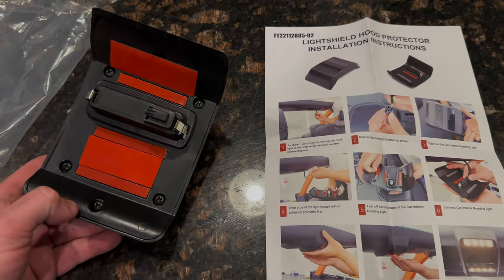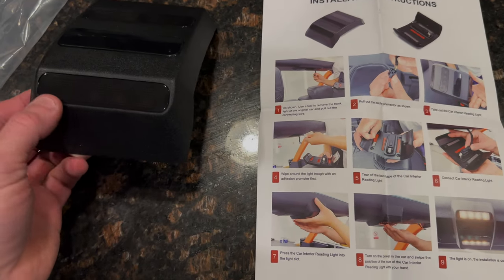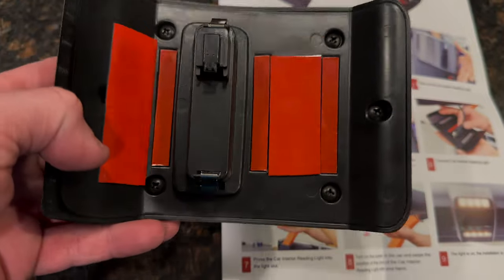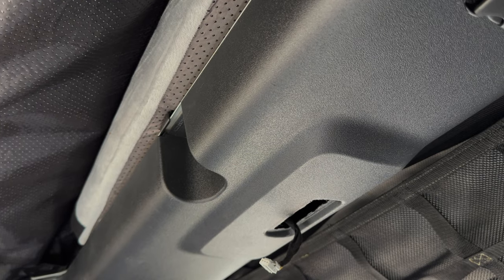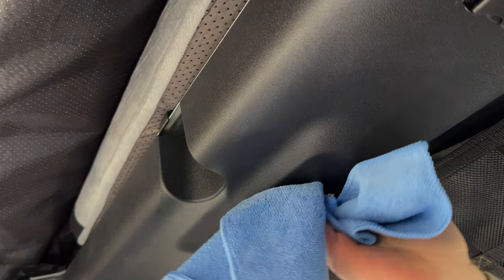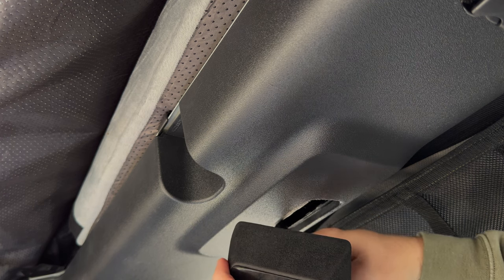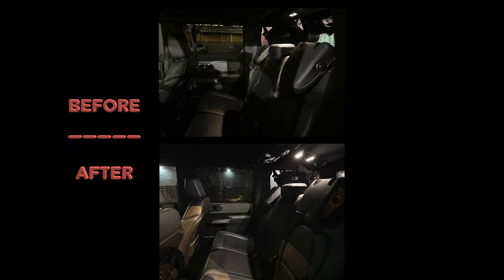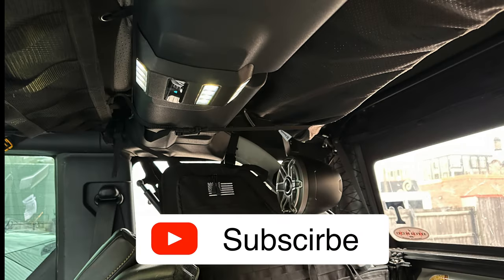Bronco Mabett Interior Light Upgrade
After seeing this piece on @CUPRADESIGN video, I knew I had to have one.
Definitely an improvement over the stock piece.

To get yours, please go to this

Our Amazon store